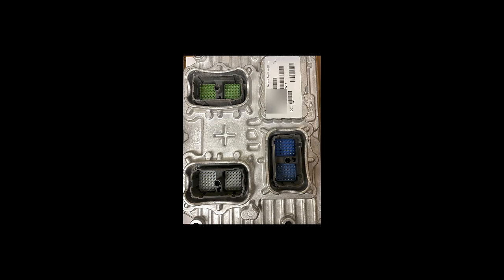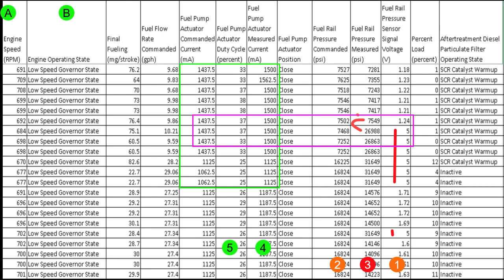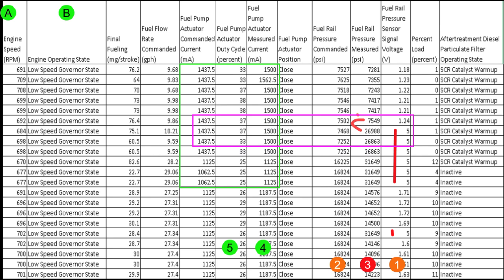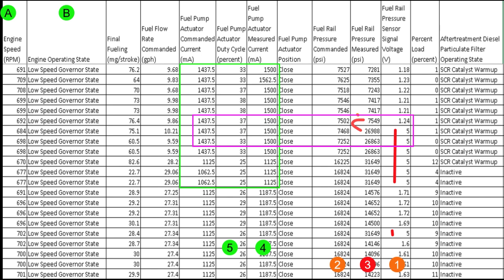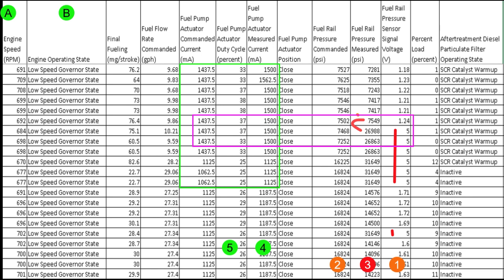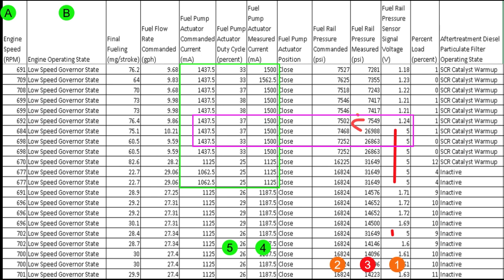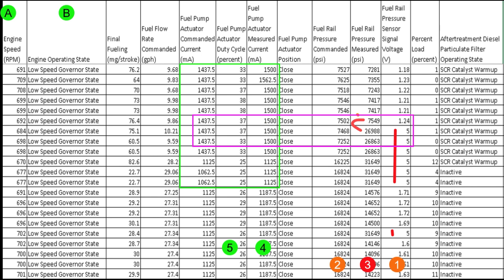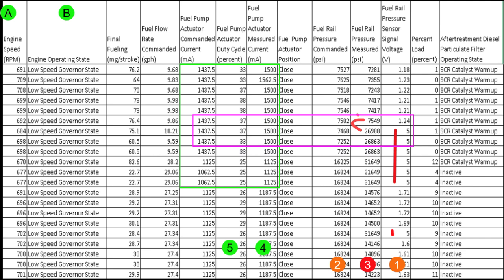Fuel pressure faults! The ECM might be the problem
While trying to figure out what was causing the low fuel pressure I stumbled across something in the ecm's fuel pressure signal voltage. Normally this value is not really looked at unless you are using CalTerm(Calibration Terminal) CalTerm is what a field engineer uses on a windows platform. It is a very powerful tool but complex to learn to use correctly.
In this case i was monitoring fuel pressure voltage next to fuel pressure and noticed some "not possible" voltages in relation to the fuel pressure at the moment. Check this out.